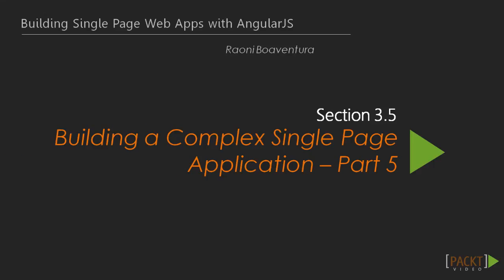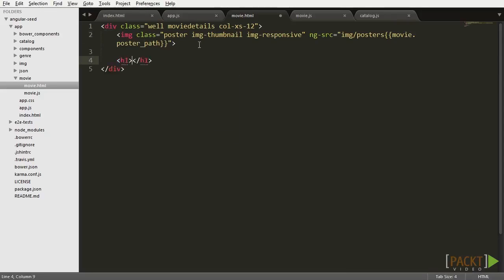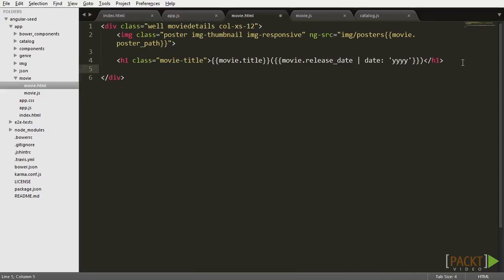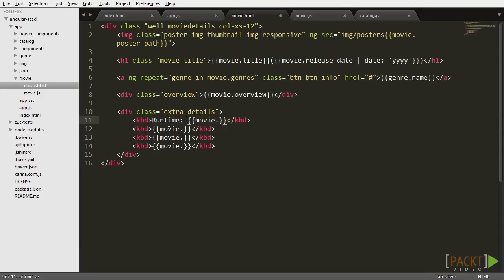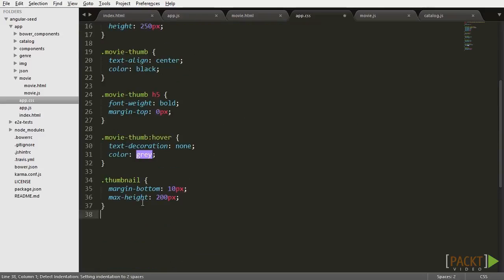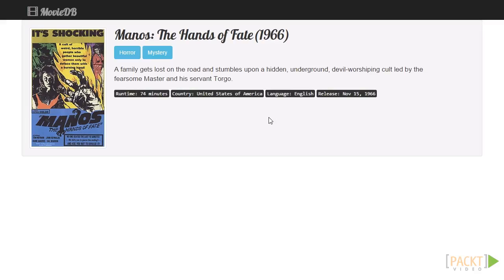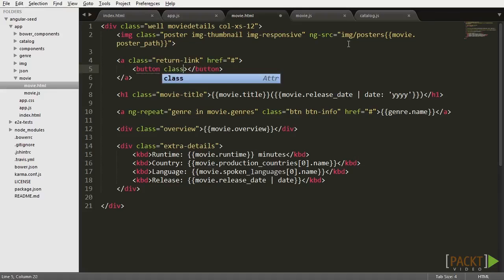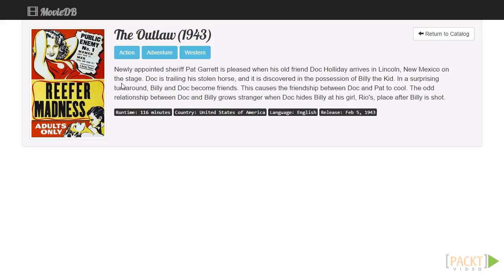Сайт на AngularJS - 2015 / Website with AngularJS - part5 (eng)